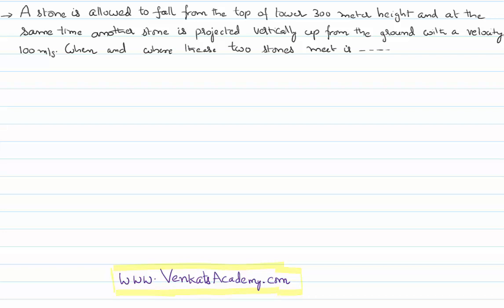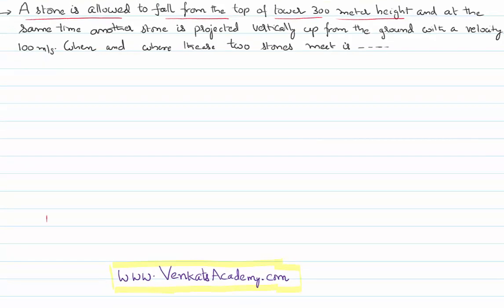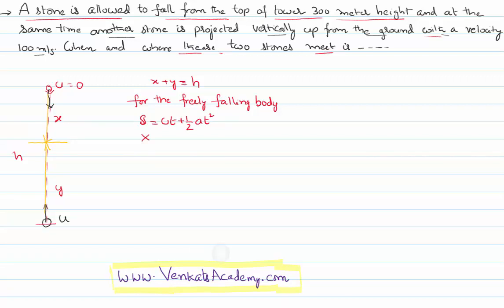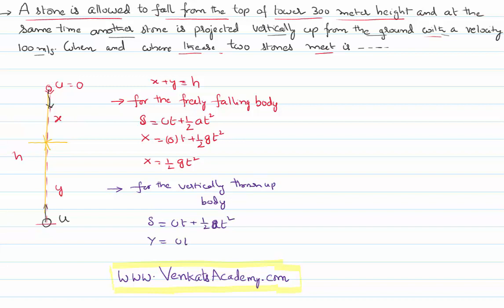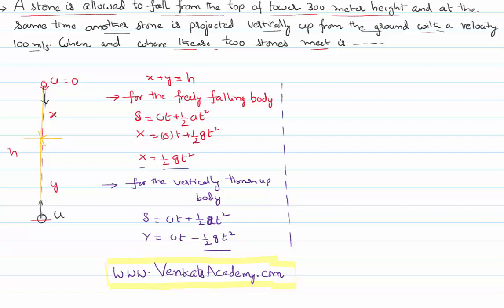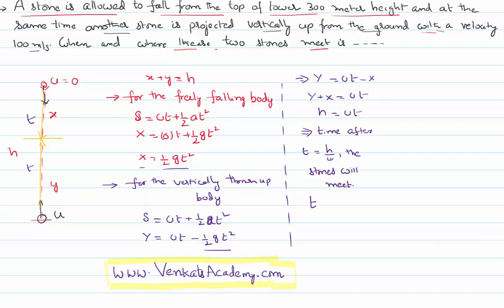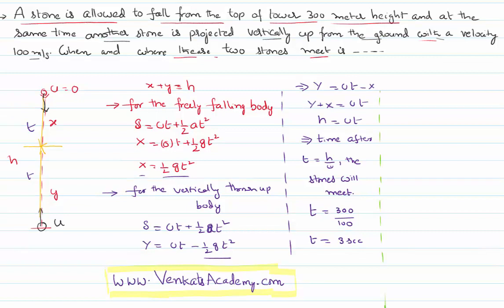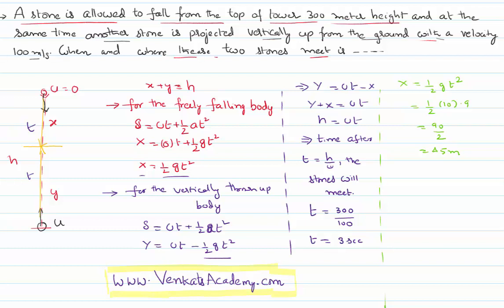Freely falling body and Vertically Thrown body Meeting point Motion in a Straight Line Problem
Freely falling body and Vertically Thrown body Meeting point  is a problem from Motion in a Straight Line and is solved here in this video. A body is falling freely from a certain height and simultaneously another body is thrown  vertically up and we need to measure when and where these two bodies are going to meet. This is a problem from motion in a straight line chapter and is solved in this physics video lesson.
0:00 the given problem is...
1:40 the meeting point
2:00 motion of freely falling body
2:45 motion of vertically thrownup body
3:40 simplifing the equation
4:35 where they are going to meet..